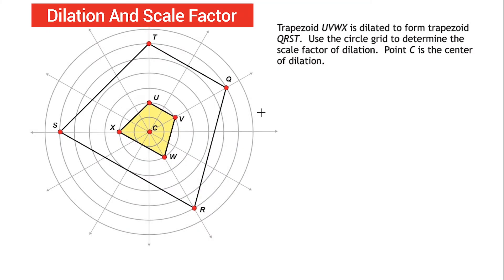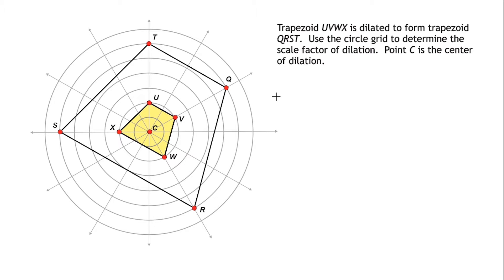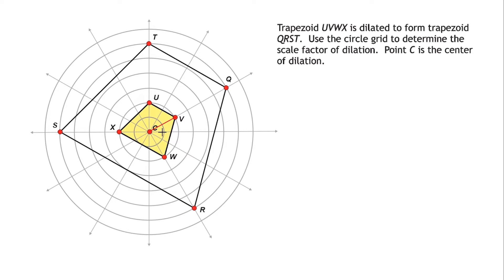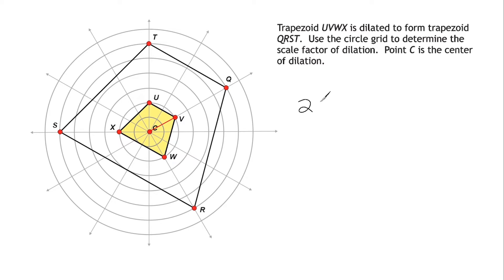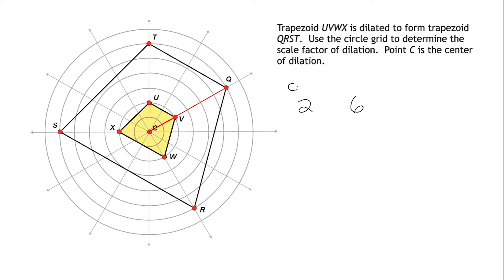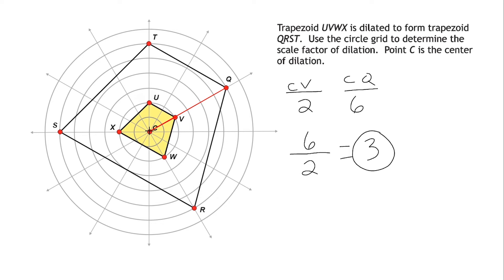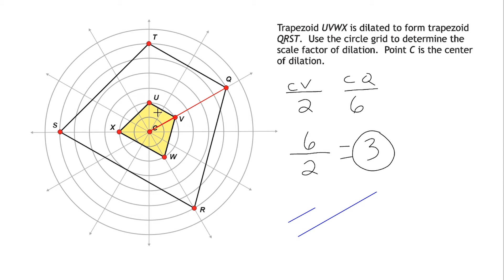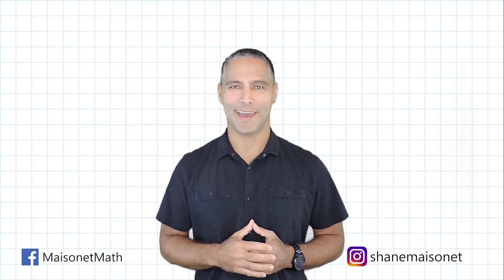Scale Factor Of A Dilation Using A Circle Grid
See how to use a circular grid to find the scale factor that an object was dilated.